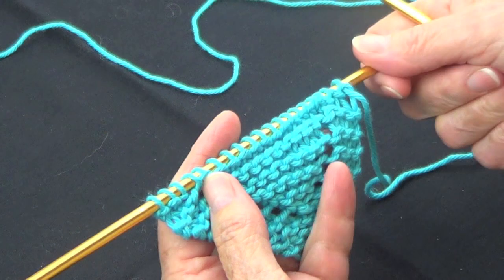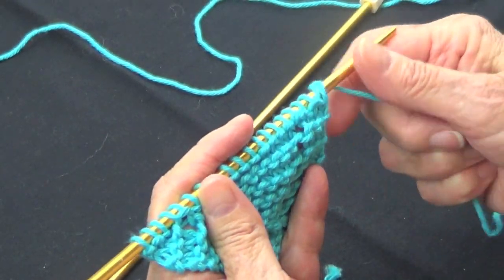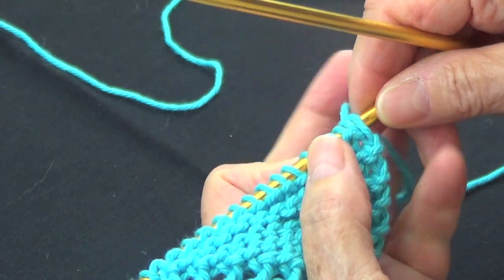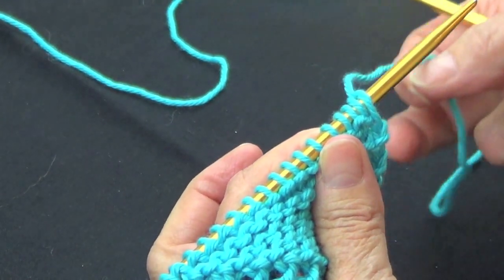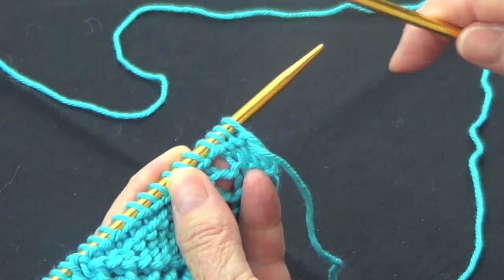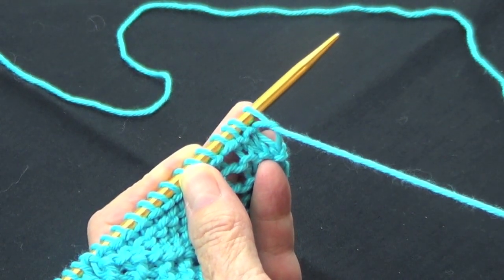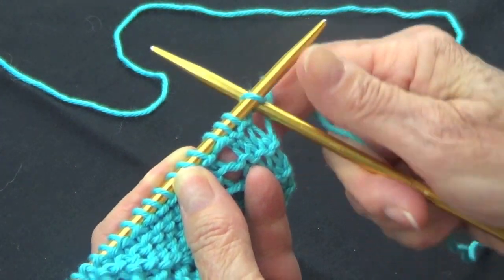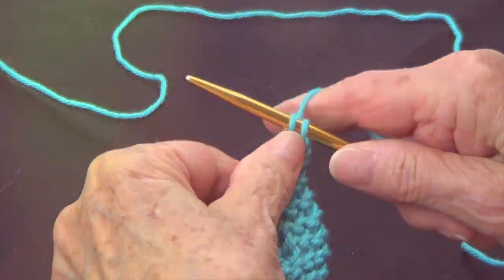Knitting Mistakes: Extra Stitch -Accidentally Added Stitch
(click on read more for all the info).
Knitting Mistakes: Accidentally have an extra (or two) stitches? This is the solution to this common knitting mistake.

Sing up to our NEWSLETTER!